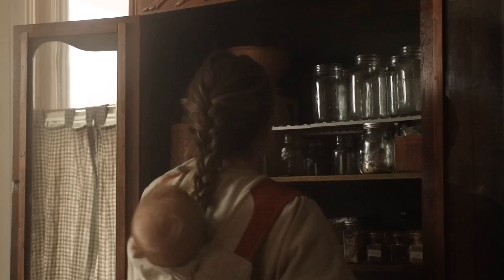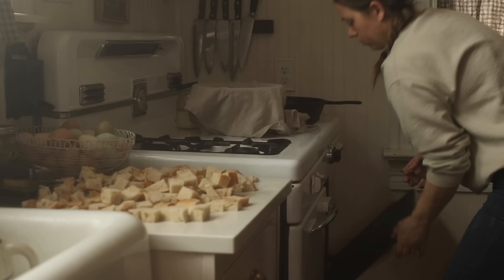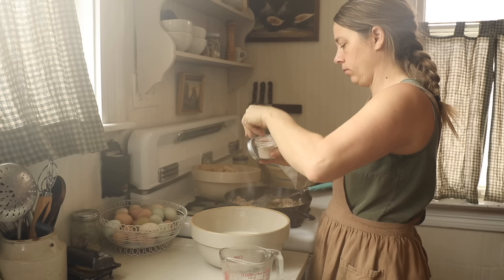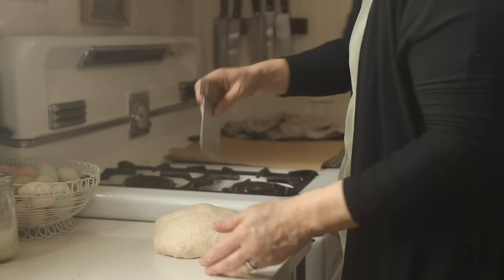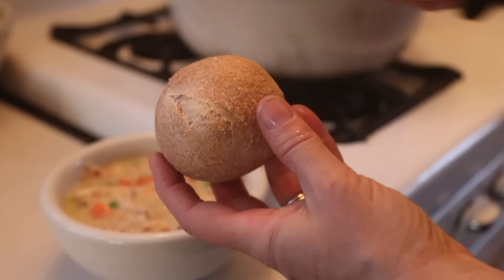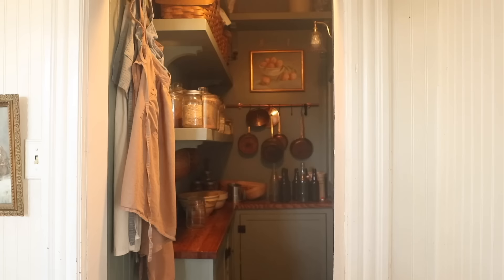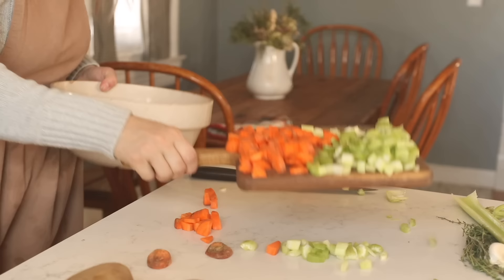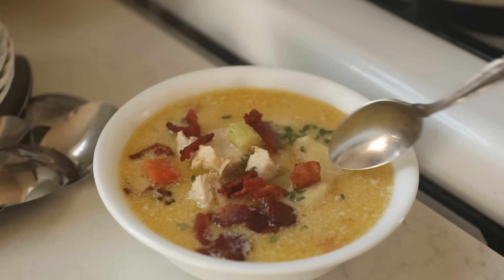Cooking for a large family